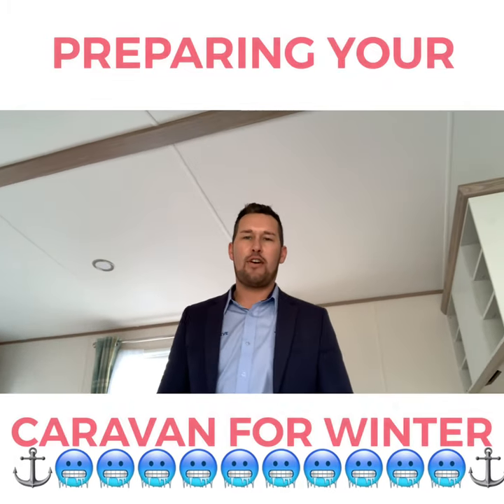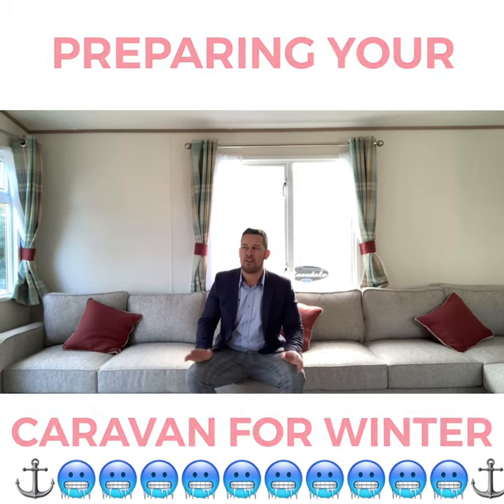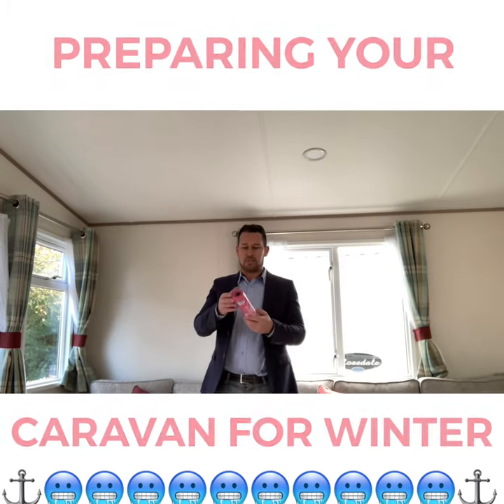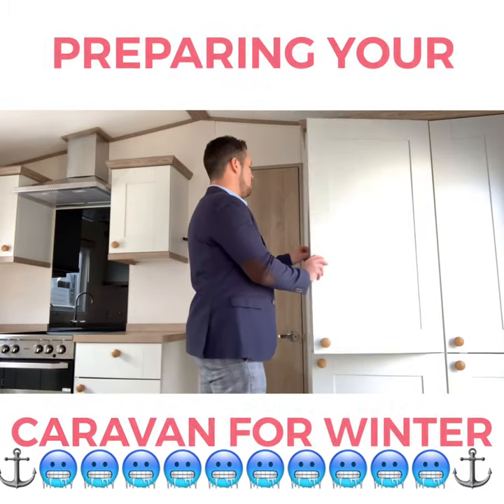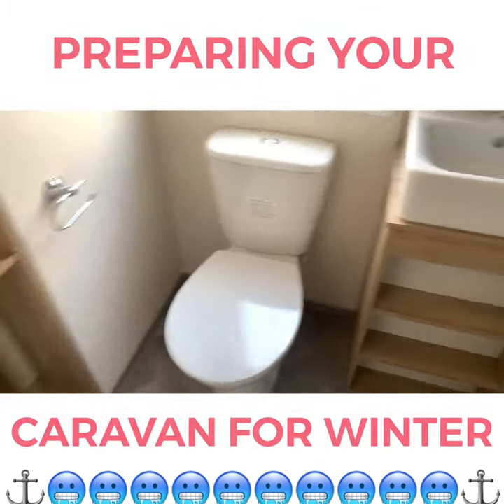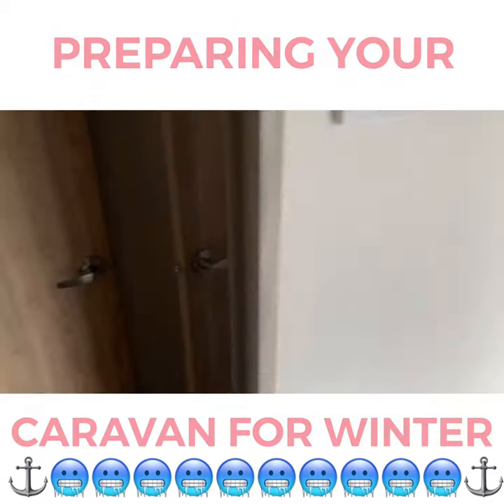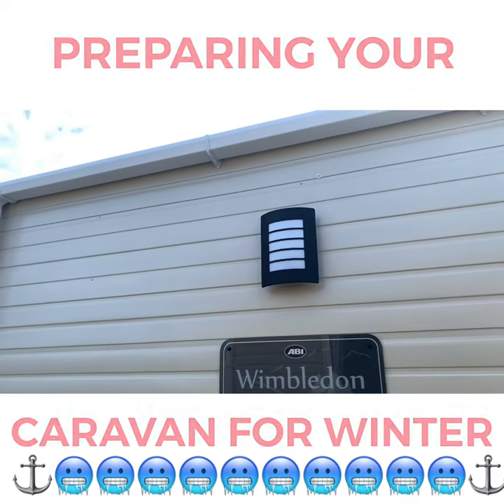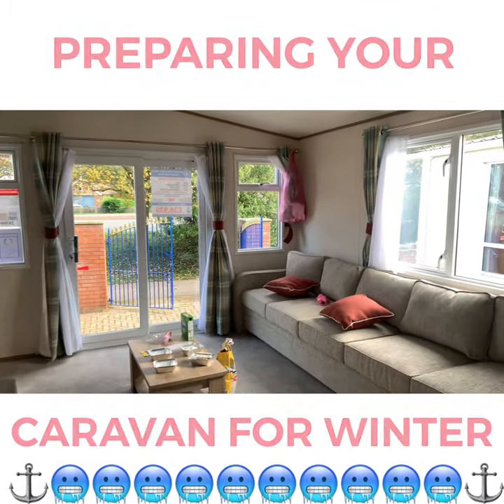PREPARING YOUR CARAVAN FOR WINTER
Hello, this video has been designed by myself for all caravan owners, looking for advice on how to close their caravan down for the season.

This advice is based on my previous experiences and I cannot be held responsible for any advice used incorrectly nor will the measures fully prevent damp and people breaking into your holiday home.

Steve Wetton
Blue Anchor Leisure
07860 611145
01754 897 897